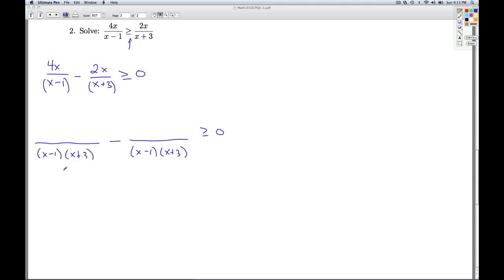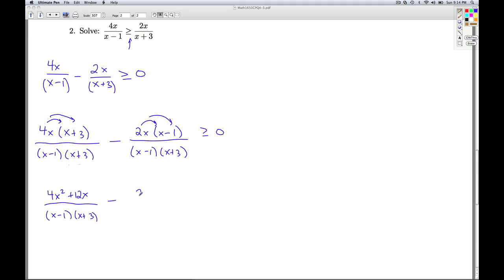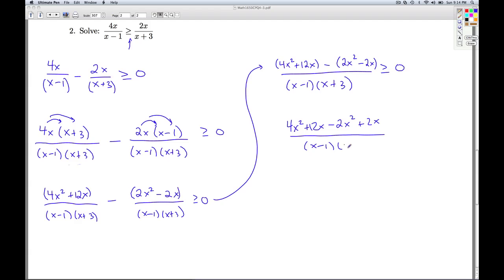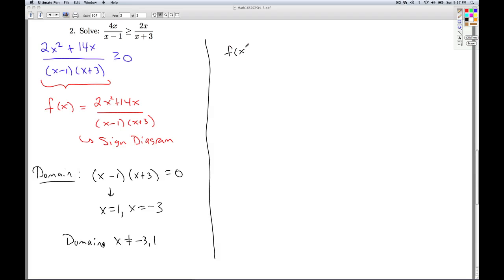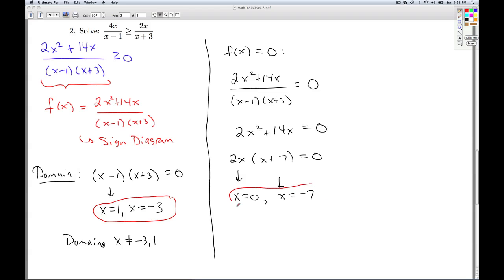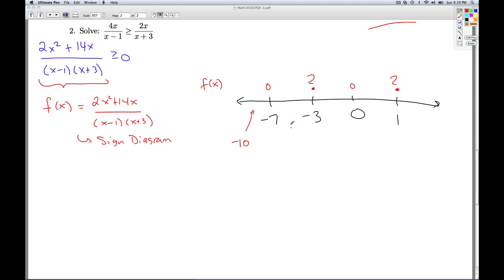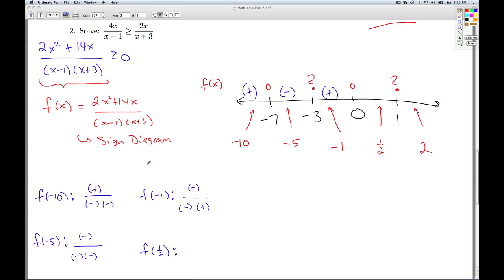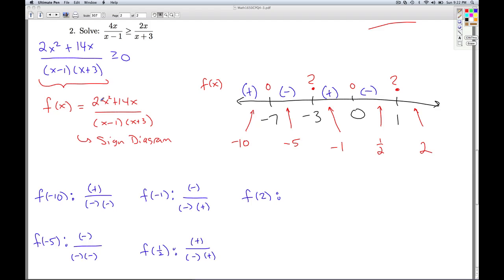Stitz Zeager Checkpoint Quiz 4.3 Part 2 of 2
We solve a rational inequality using a sign diagram.